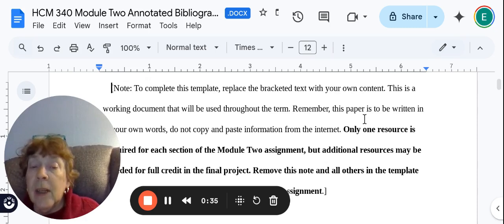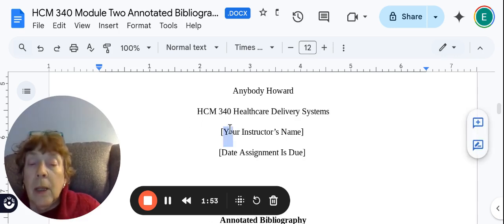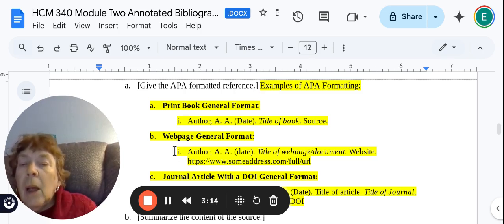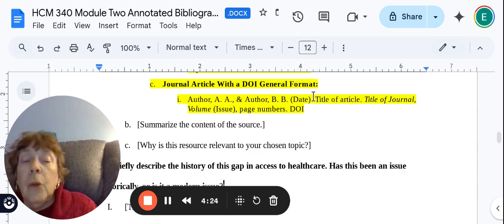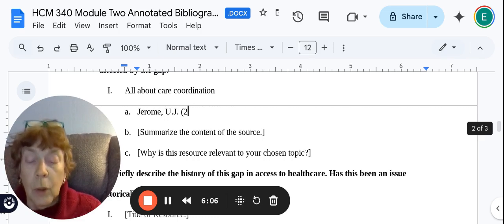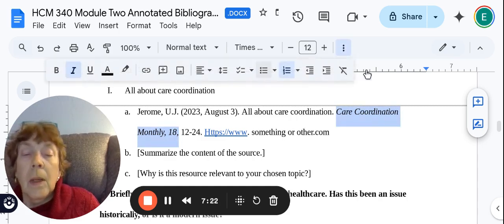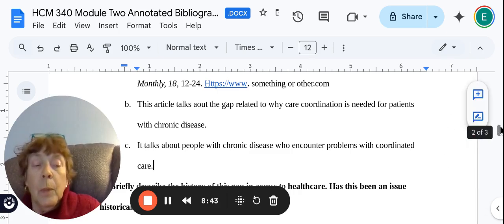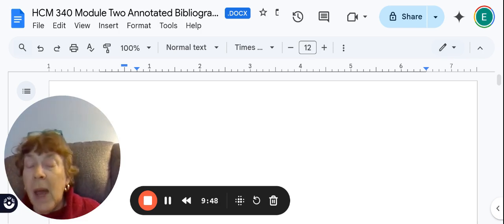Creating an Annotated Bibliography Template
Tells students how to use the HCM 340 Annotated Bibliography template